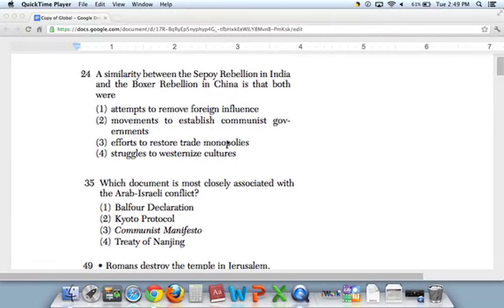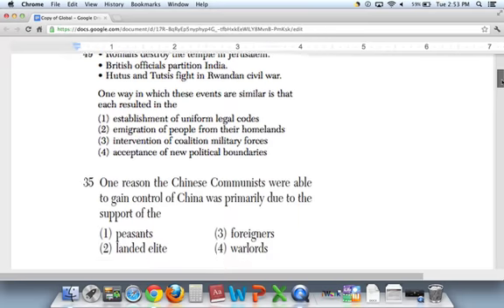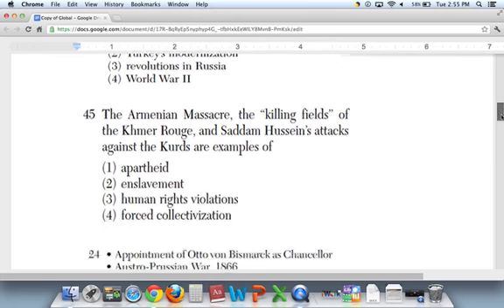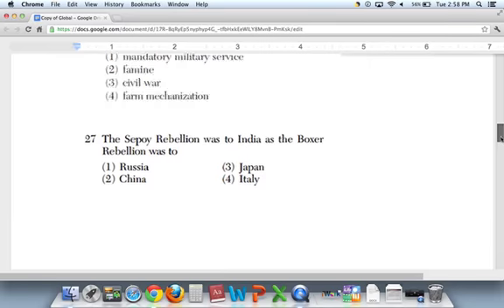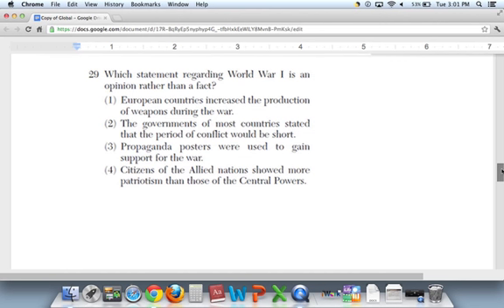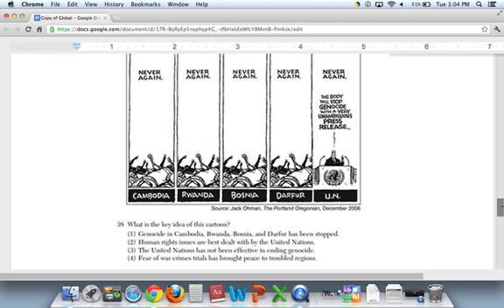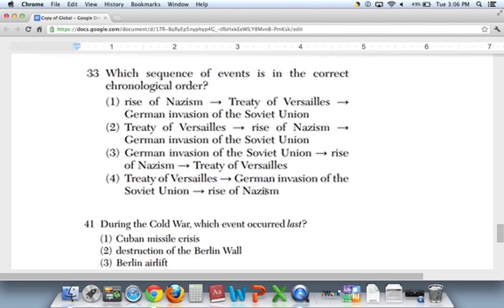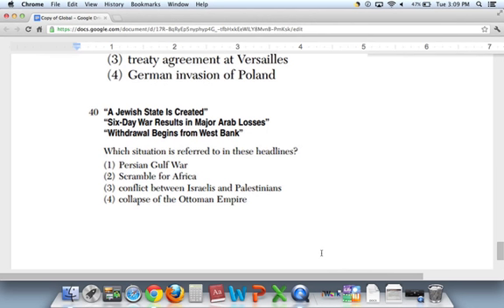Multiple Choice Walkthrough-Conflict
A helpful walkthrough in order to pass the Global Regents!